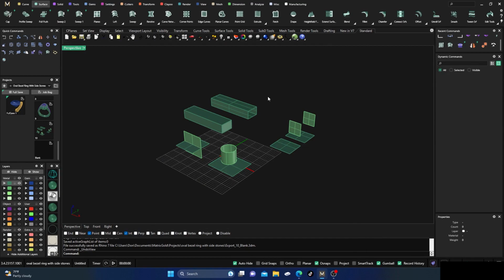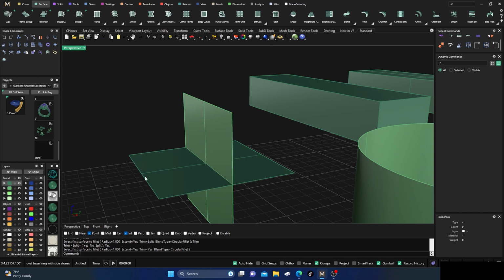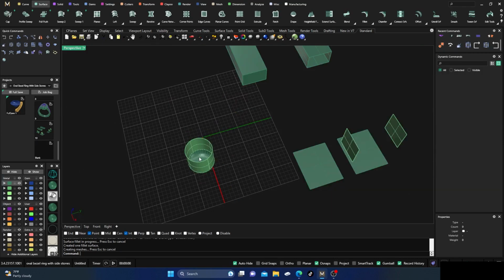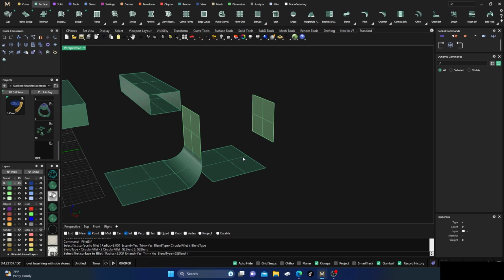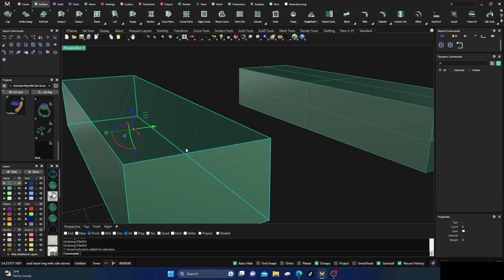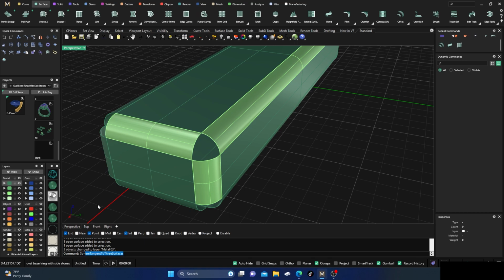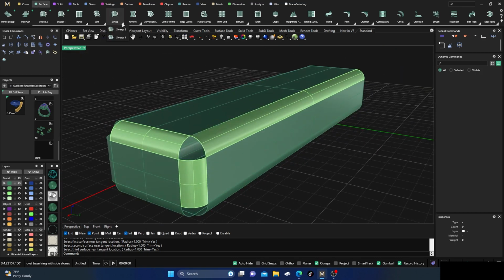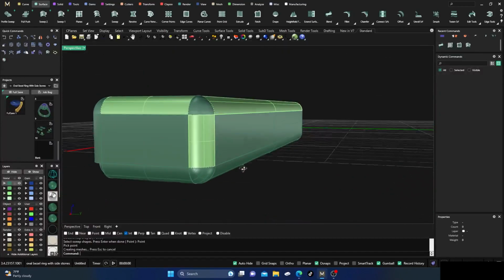MatrixGold Fillet Surface Command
In this video we will look at the Surface command Filet Surface and all the command line options for it. I hope the content helps to develop a better understanding of the command and its usage.

Facebook Group help: Users helping Users